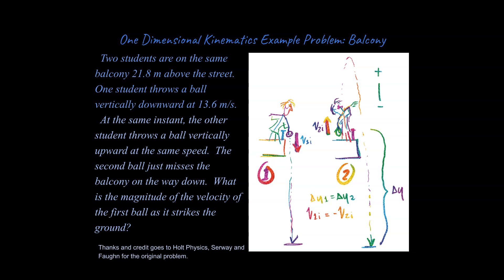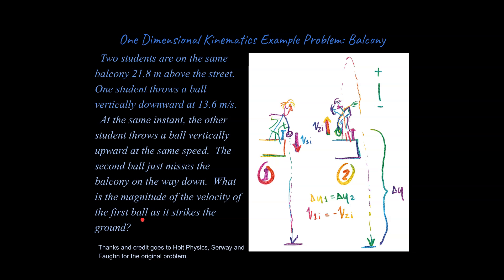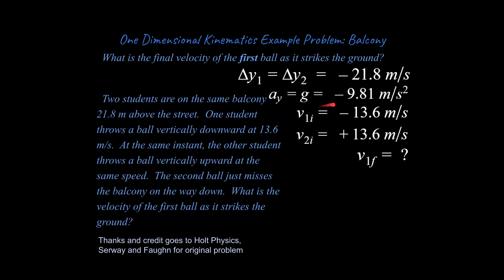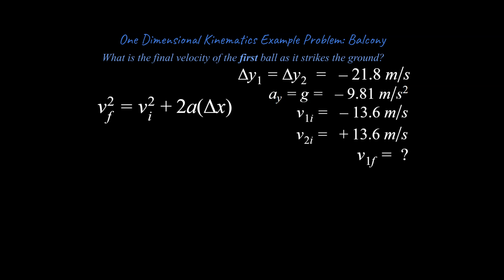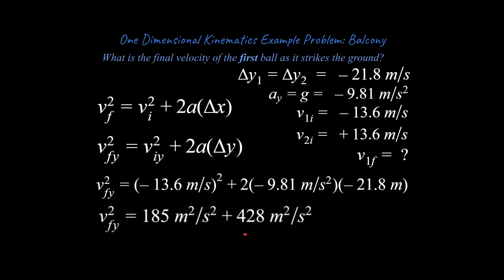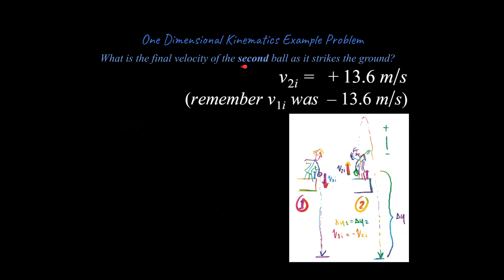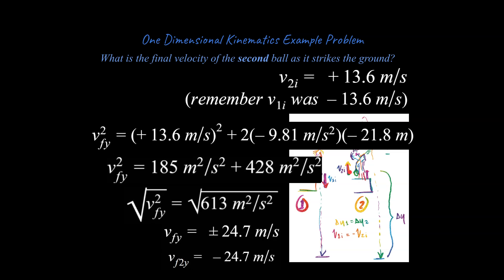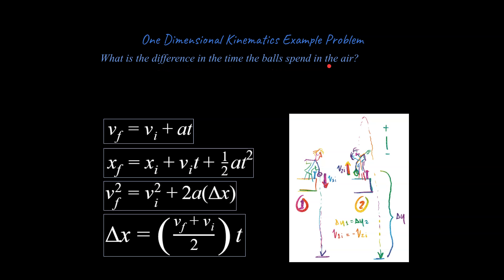Physics Balcony Example Problem; One Dimensional Kinematics Example Problem for Physics & AP Physics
How Can You Solve Kinematics Problems (in Physics and AP Physics Classes)?
This is a crucial set of example problems for an early unit on Kinematics for Physics classes.  The link for the playlist for this unit is here: